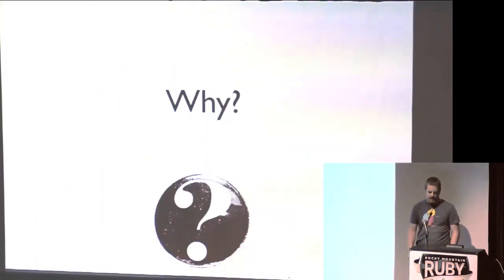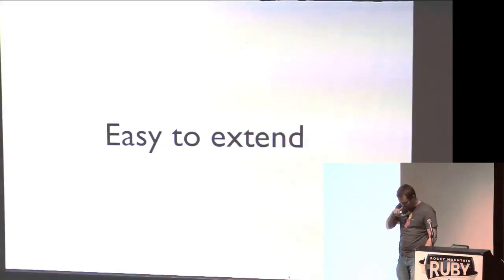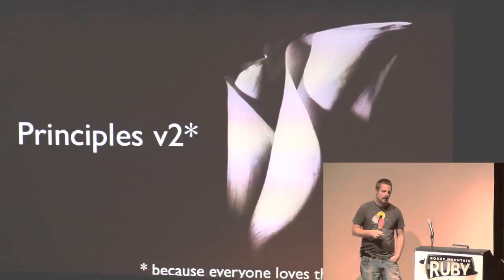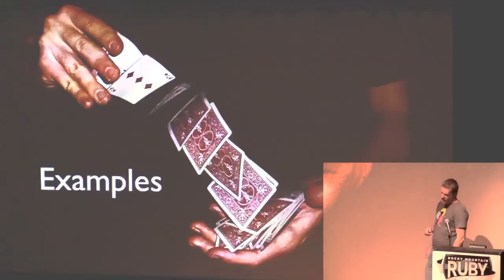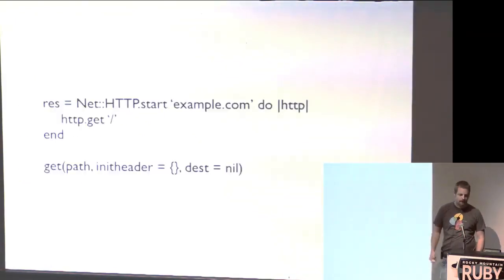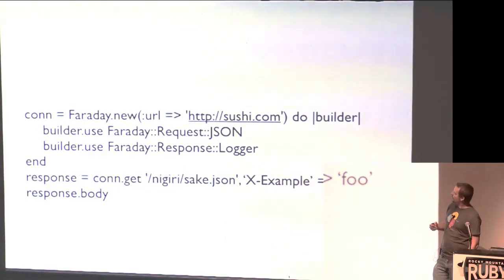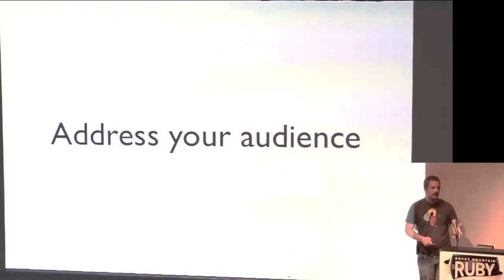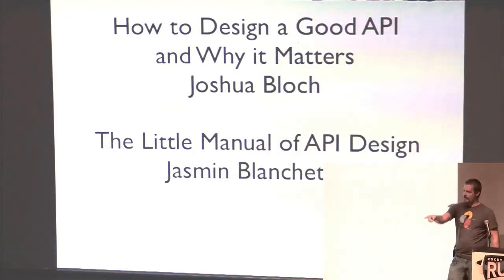Rocky Mountain Ruby 2011 - API Design Matters by: Anthony Eden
The effects of API design will likely live with your project for a long time, often beyond your tenure with the project. Yet good API design is very rarely discussed and often leads developers to the conclusion that good APIs are something that "we know when we see them."

This talk will attempt to layout a set of fundamentals for good API design so that we can begin to really understand the difference between well-designed APIs and those that are mediocre. It will also explain about various trade-offs that are made when designing APIs and some of the pros and cons that come with each trade-off. Finally we'll take a look at some good APIs and bad APIs in Ruby.